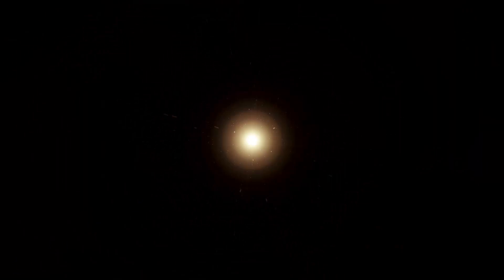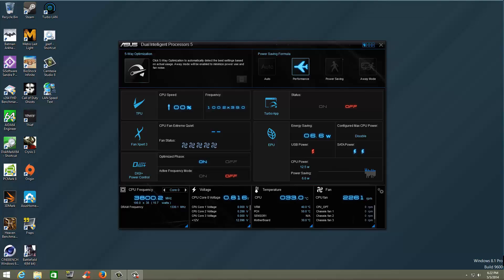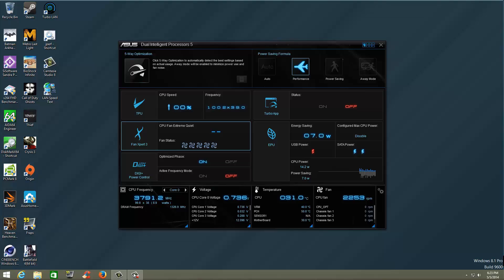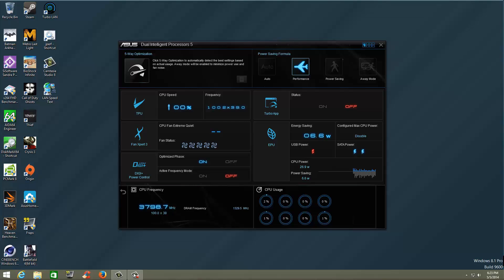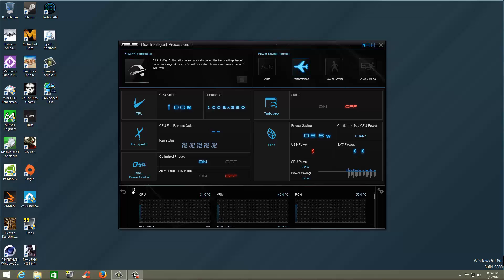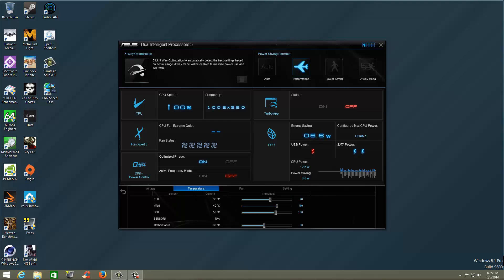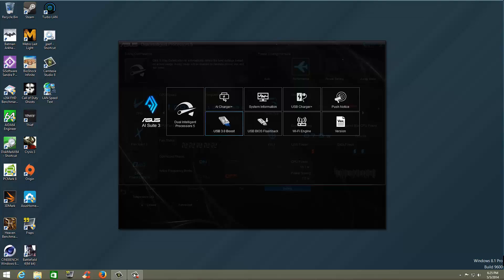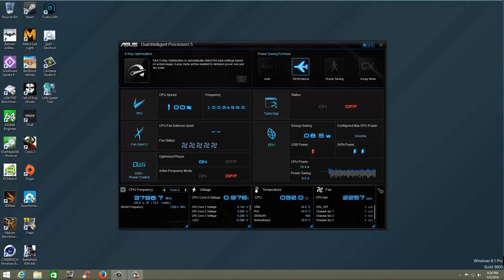What did ASUS Change in AI Suite 3? - Dip 5 Turbo App?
ASUS AiSuite 3 for the Z97 Mainstream motherboards. ASUS has made some interesting changes and added new features. This overview/Tutorial walks you through the GUI for ASUS AiSuite 3 with DIP 5 (Dual Intelligent Processors 5) and 5 way optimization.

Full written review coming soon.

2014 HiTechLegion.com